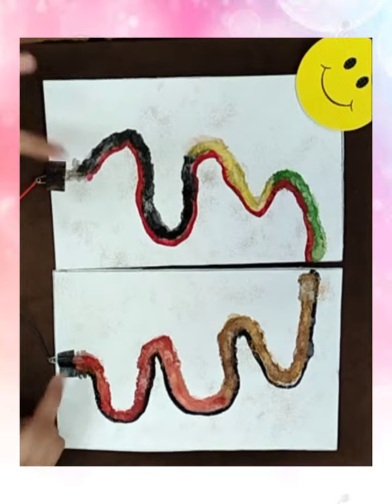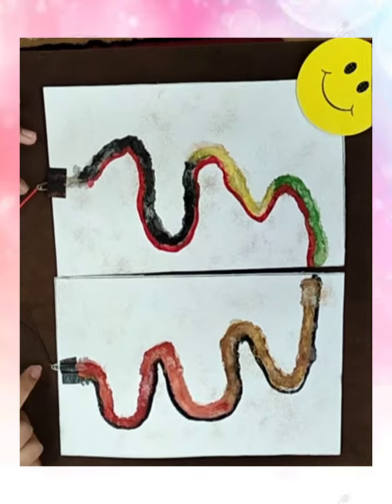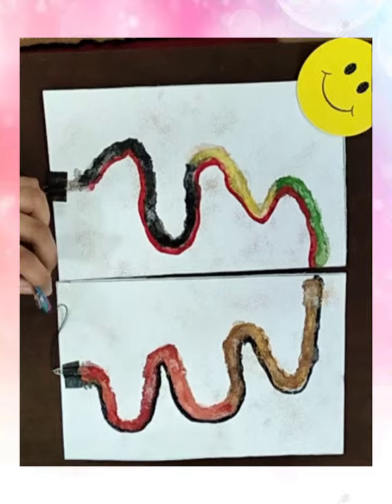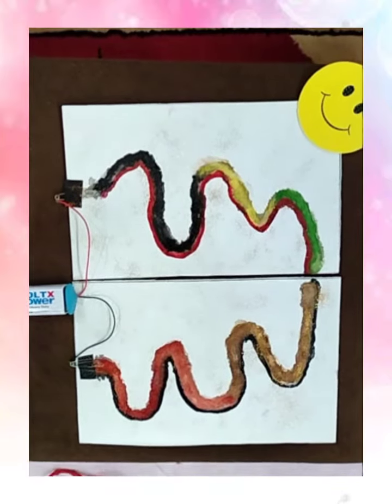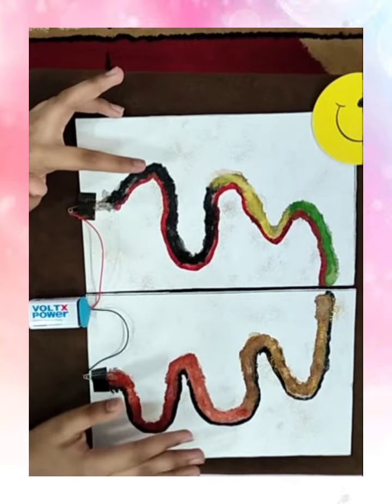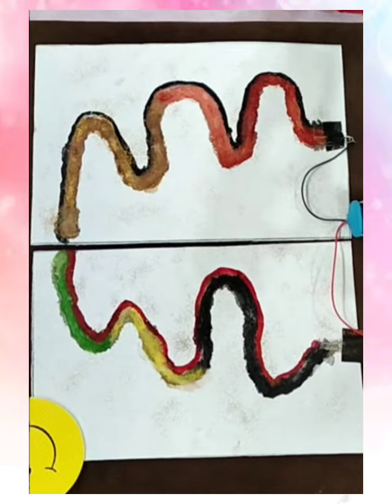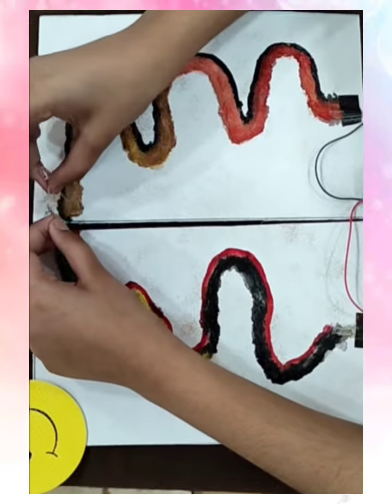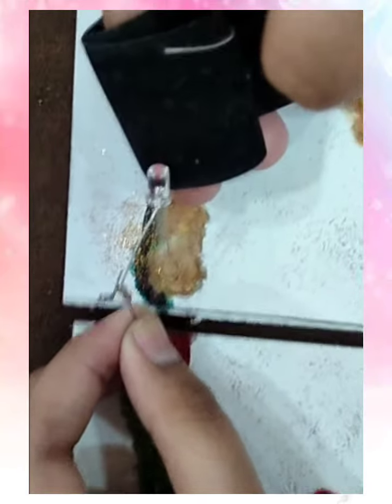The Salty Circuit | Science Shorts |14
Presented by Arnavee Amol Singam std.7th for National Science Day Celebration, 2021